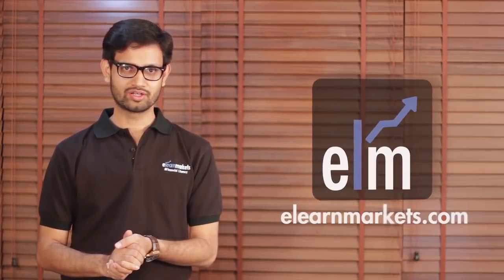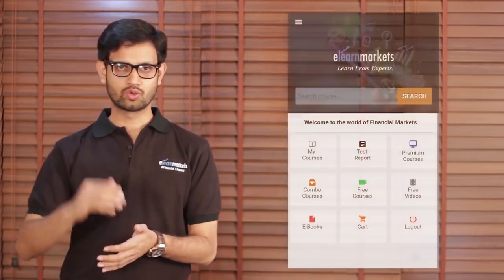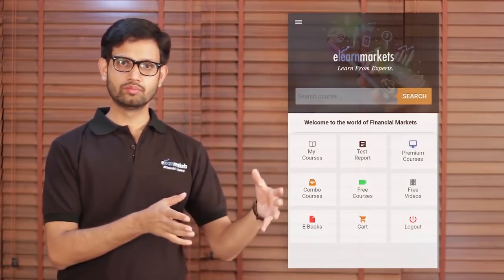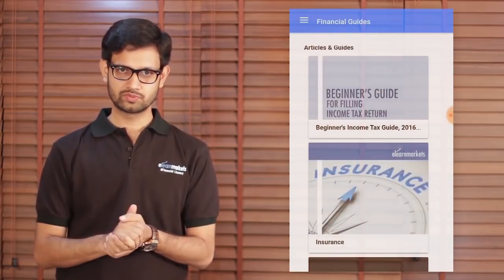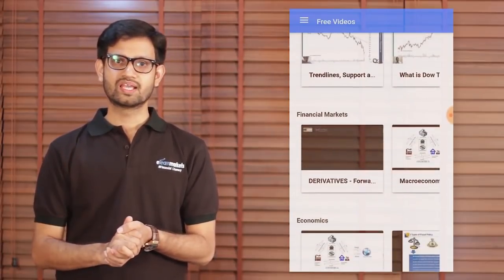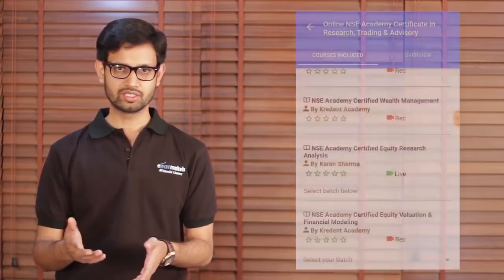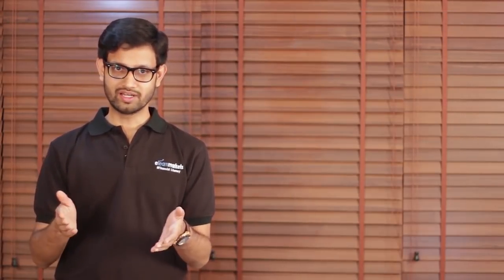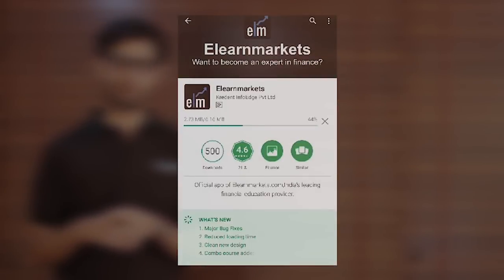​Elearnmarkets Mobile App Explained in Brief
Elearnmarkets.com is a young and vibrant company established with the vision of taking online financial education to a new level, both in India and abroad.

Watch this video to know how to use the ELM App.